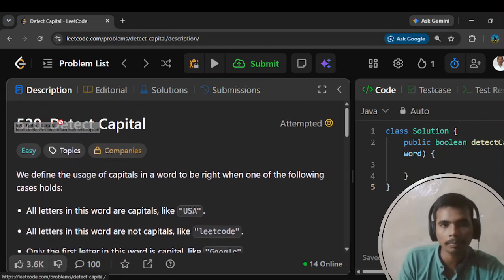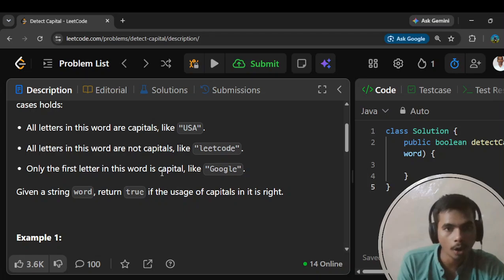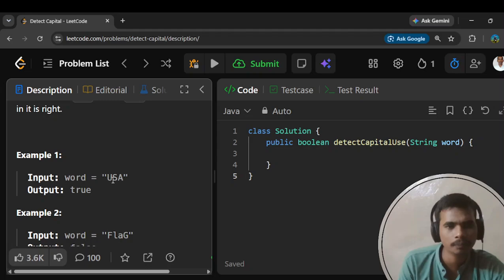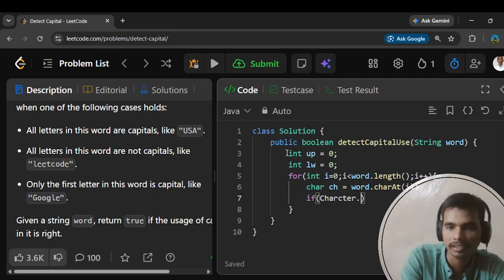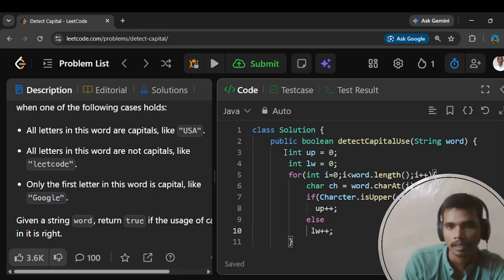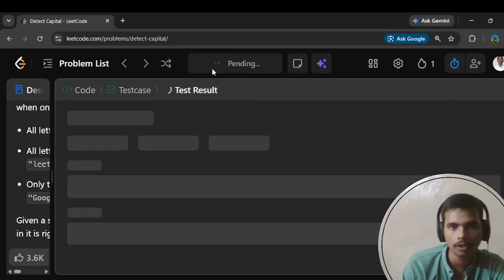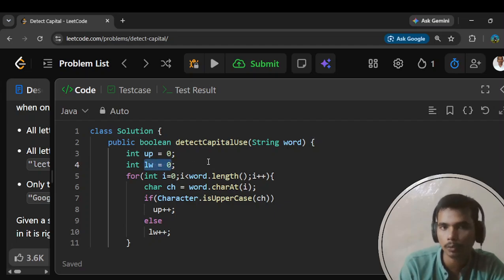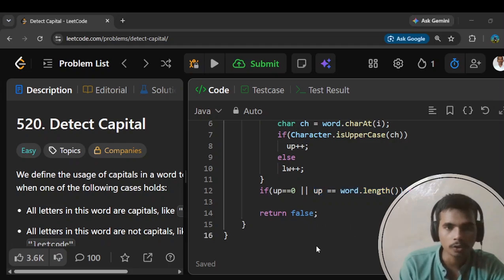LeetCode 520 Detect Capital | Java Solution | Easy String Problem Explained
🚀 In this video, we solve LeetCode 520 - Detect Capital using Java.

📌 Problem Statement:
Determine whether the usage of capital letters in a word is correct. A word is considered valid if:

All letters are uppercase.
All letters are lowercase.
Only the first letter is uppercase.

💡 Topics Covered:
✔ String Manipulation
✔ Character Functions in Java
✔ Interview Preparation
✔ LeetCode Easy Problems
✔ Coding Practice

🧑‍💻 Language Used:
Java

🔥 Perfect for:

LeetCode preparation
Coding interview practice
Java developers